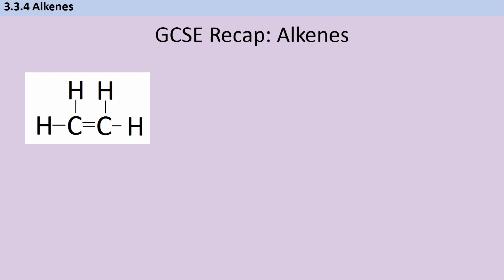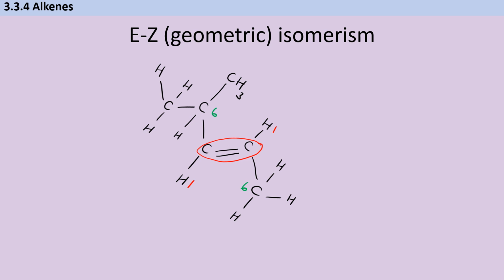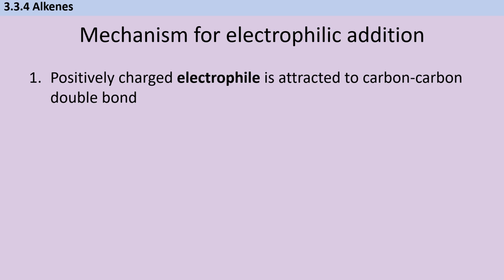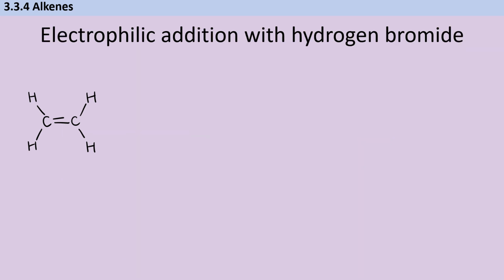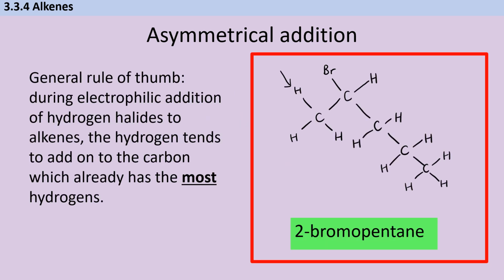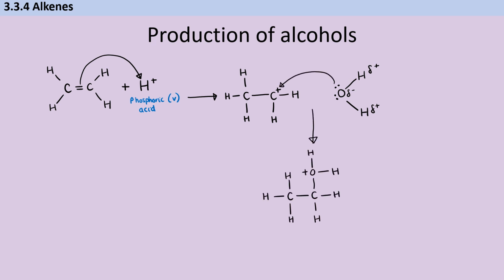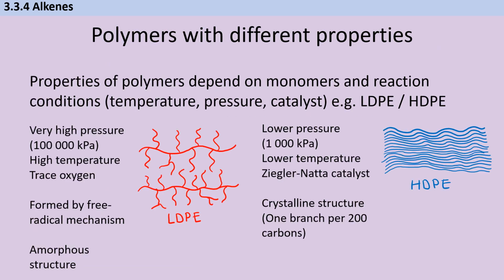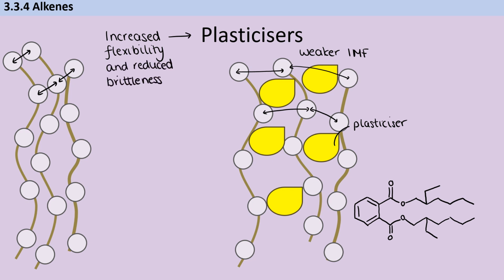3.3.4 Alkenes summary video for AQA A-level Chemistry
A summary video for the 3.3.4 Alkenes topic from the 7405 AQA A-level Chemistry specification. In this we recap alkene knowledge from GCSEs and then cover naming alkenes; E-Z and geomestric isomerism including CIP priority rules, addition reactions with halogens, halogen halides and sulfuric acid, and addition polymerisation.